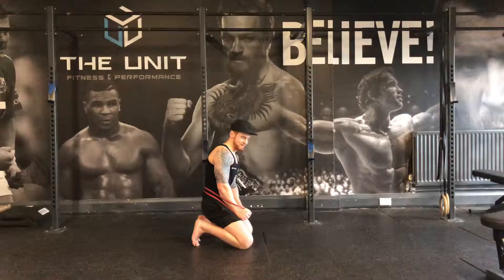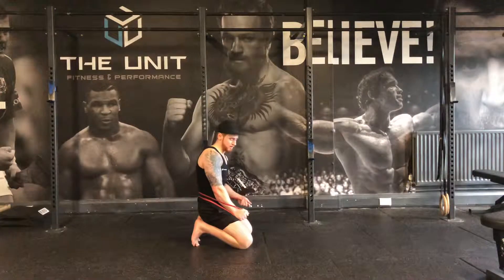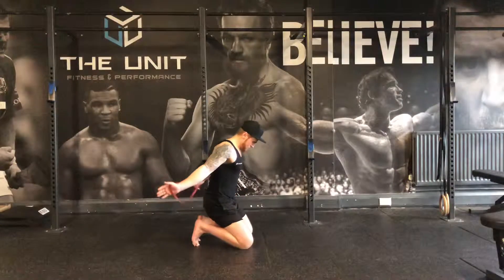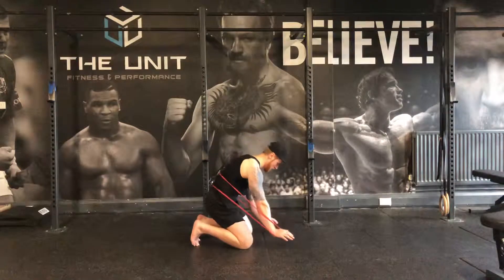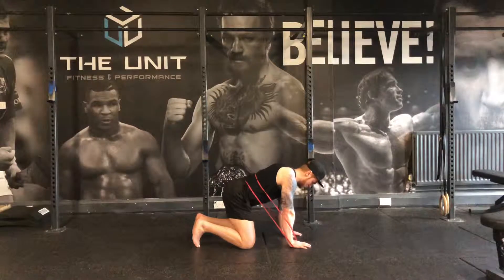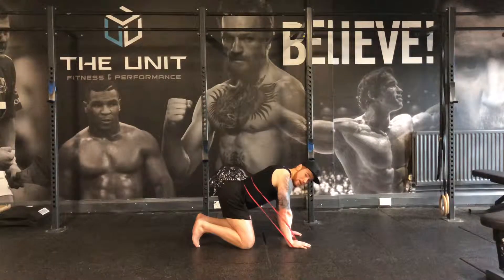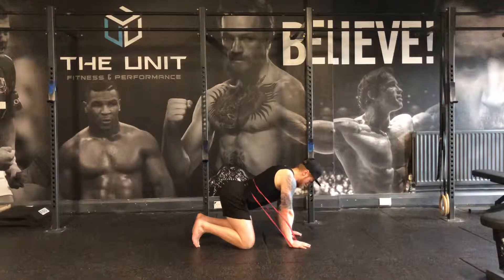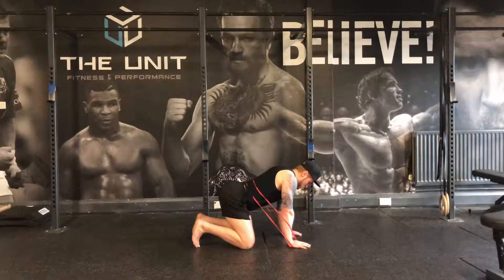Lumbar Flexion/Extension (Improve Mobility).